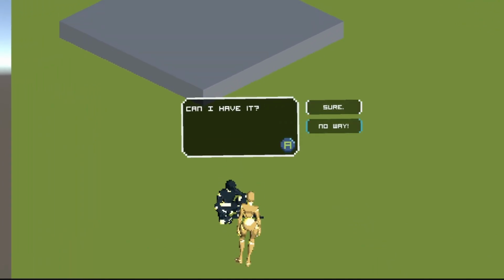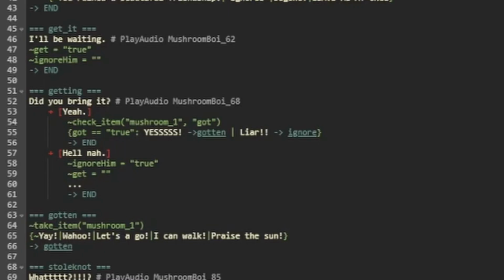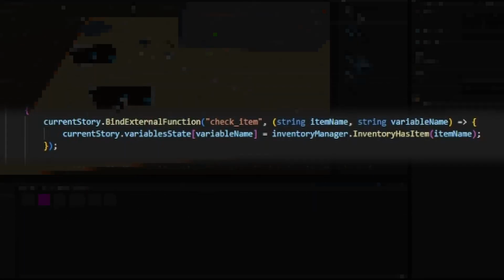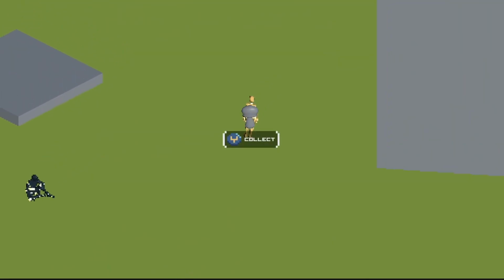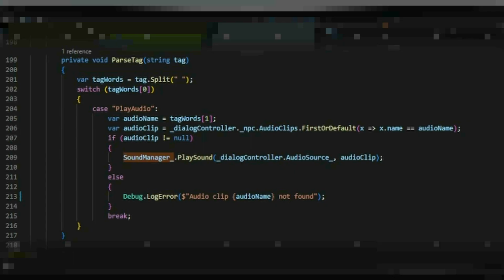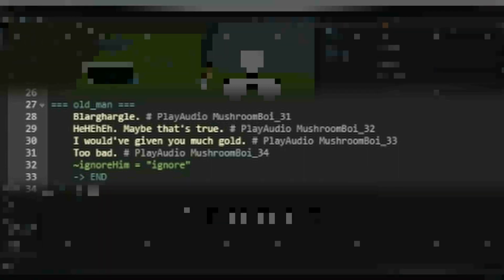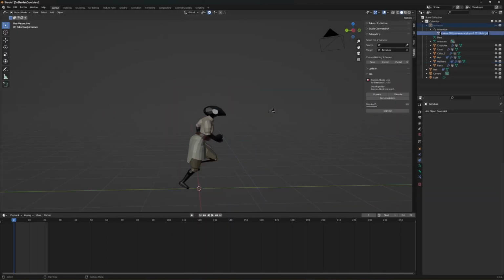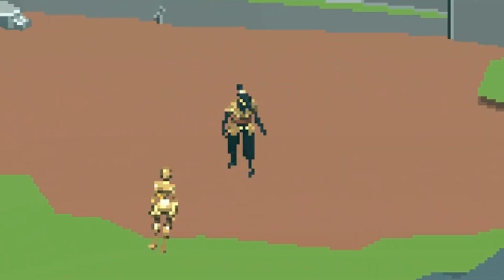Adding Voice Acting and More to Our 3D Pixel Art Game // Devlog 4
In this devlog I go over how we added voice acting to our dialog system and the creation of our questing system for our game using the Ink scripting language and our own custom scripts. I also show the process of creating a 3D character and level designing an area.

I hope you enjoy this devlog!

// MUSIC
Song 1 - Eclipse
Song 2 - Loonies
Song 3 - Interlinked
Song 4 - Meta Blast

// PIXEL SHADER
If you are curious about how we achieved the pixelated look check out Pro Pixelizer(  @elliotb9013   ) on the Unity Asset Store. We use this as our base shader. You can achieve a lot of different styles with this asset.